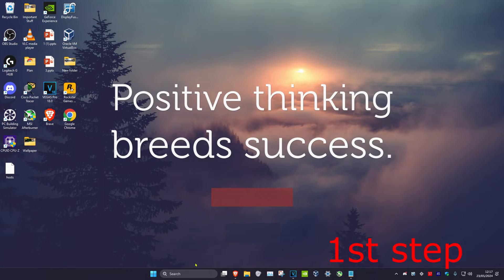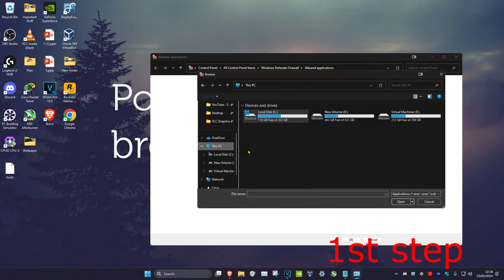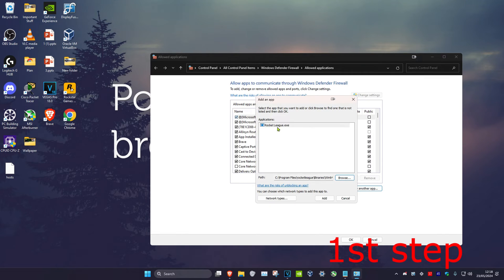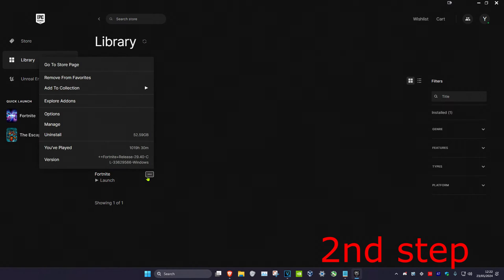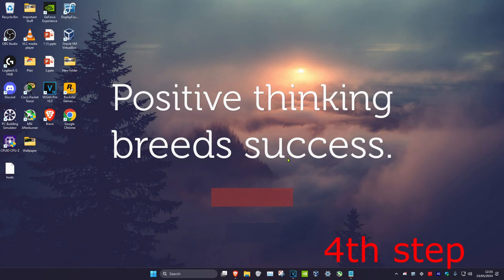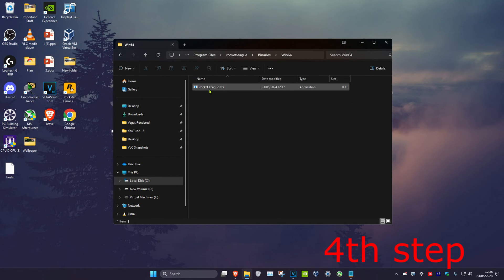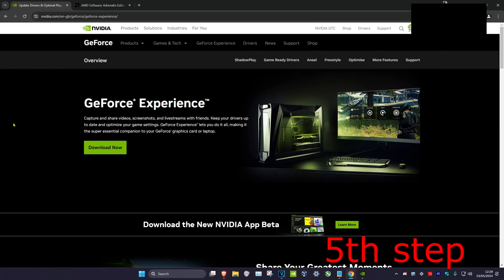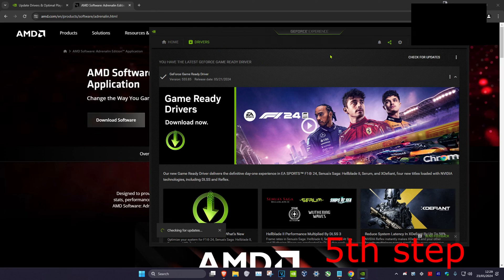How To Fix Rocket League Not Launching on Epic Games Launcher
Rocket League - Not Launching on Epic Games Fix

A short tutorial on how to fix the issue when Rocket League is not launching on your PC using the Epic Games version.